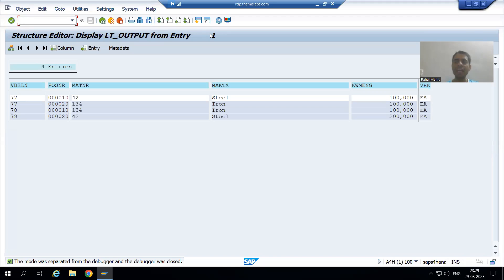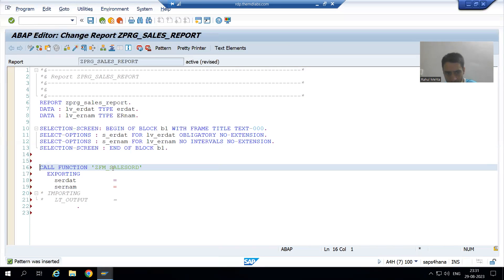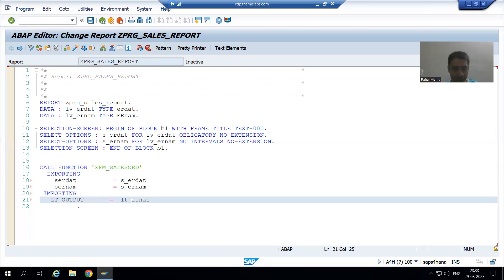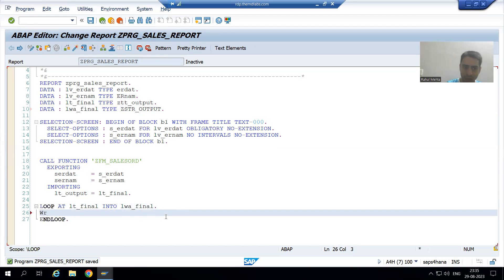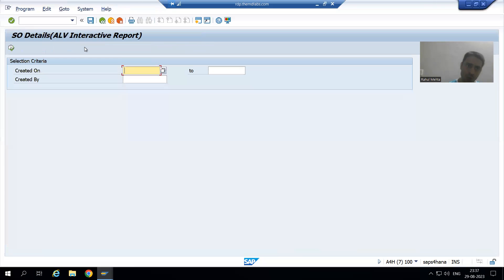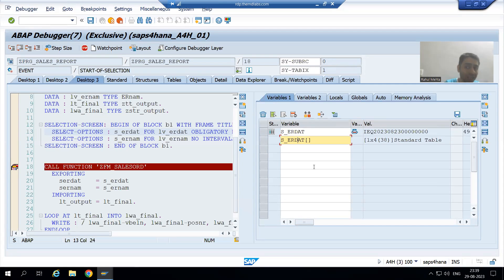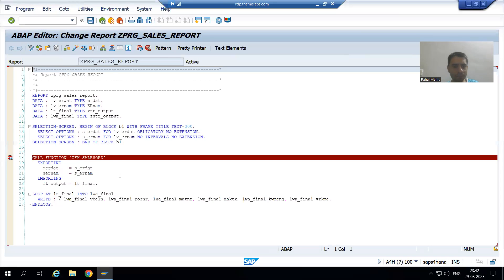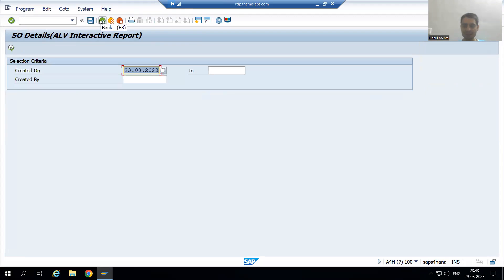19 - Sample Project Case Studies - Sales Order Report Part19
-Called the Function Module Inside the Program Through the Pattern Button.
-Analyzed the Runtime Error of the Program - Type Mismatch.
-Resolved the Error by using the [ ] with the Select-Options.
-Displayed the Output Using Write Statement.